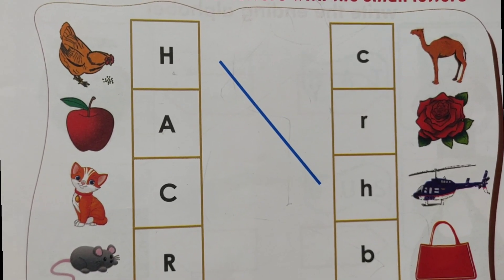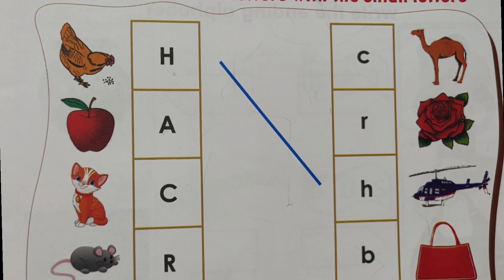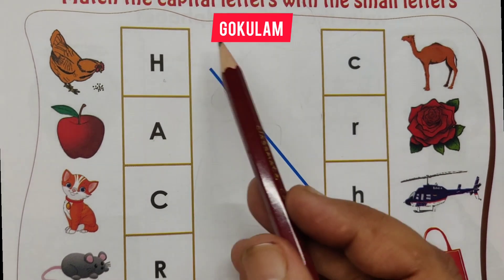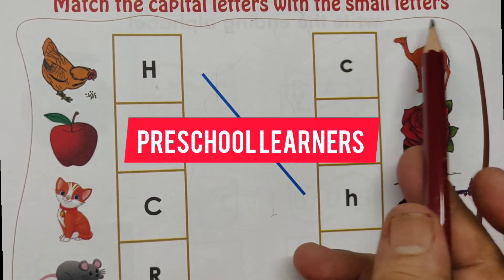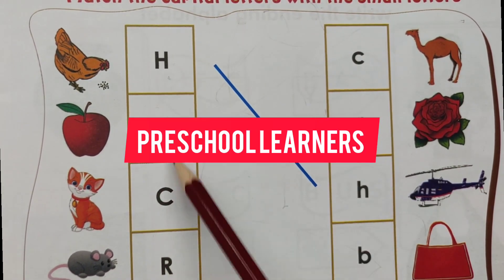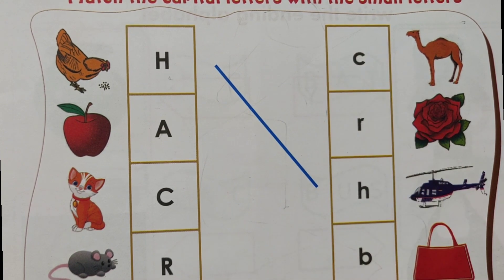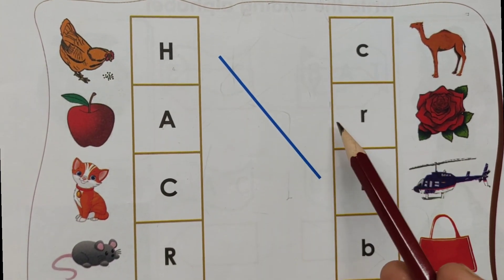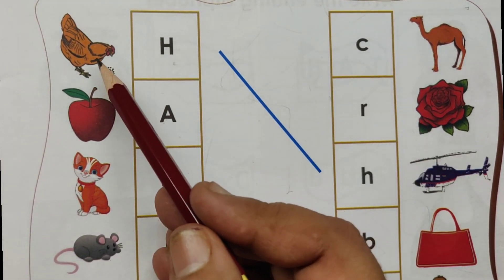Match the capital letters with the small letters Preschool Eye and hand co ordination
Match the capital letters with the small letters
Preschool learners activity
Kindergarten activity
Montessori activity
Capital letters
Small letters
Fine motor skills
Eye and hand co ordination
Identify the capital letters
Identify the small letters
Identify the pictures and their names
Hello Everyone, welcome to Gokulam, This is for Preschool learners and Kindergarten kids worksheet activity.
Parent's Guide : This page focus the child to learn capital letters  to match with the small letters easily. This page help the kids to match capital letters with the small letters easily. This video contains tips and suggestions for parents to help and guide the kids to learn and identify the capital letters and small letters and match the capital letters with the small letters easily. Gokulam motivate the kids to learn more through this worksheet activity. I hope you like this video. Have a great day. Best wishes.